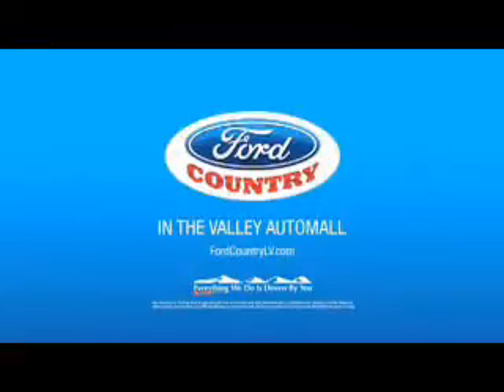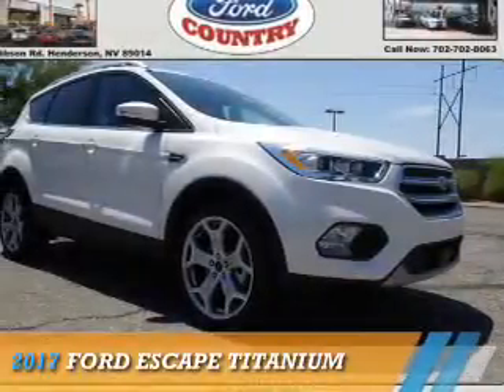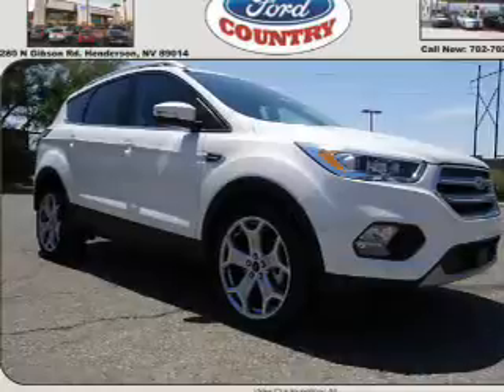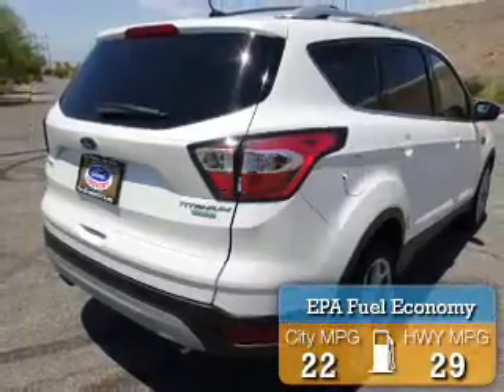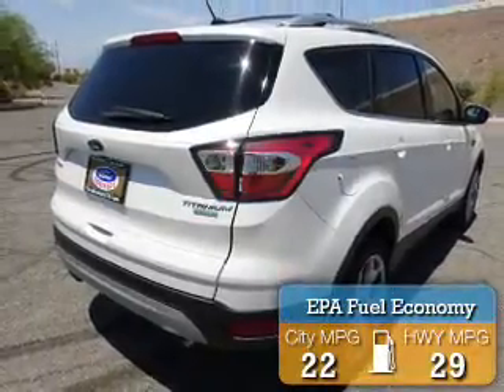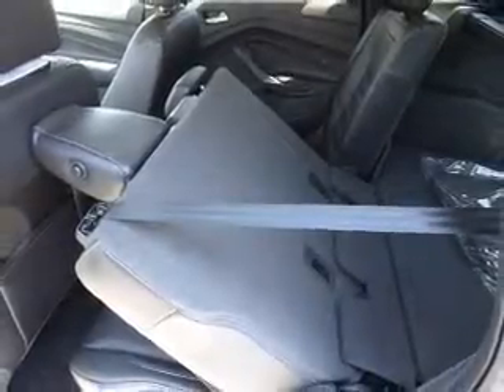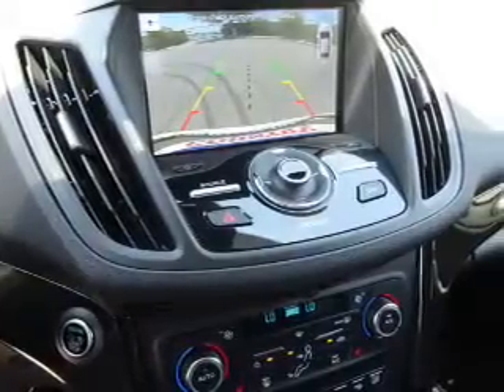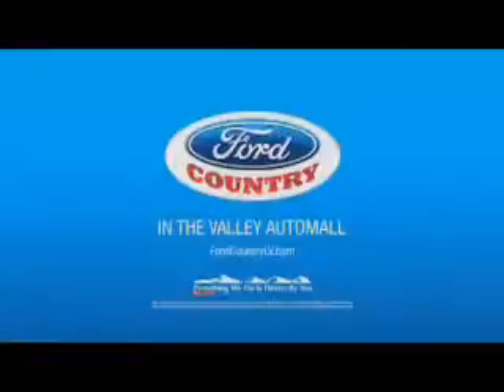2017 Ford Escape 54155 - Henderson NV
Year: 2017
Make: Ford
Model: Escape
Trim: Titanium
Engine: 2.0 liter 4 Cylinder EcoBoostcylinder FWD
Transmission: 6-Speed Shiftable Automatic
Color:
Mileage: 1
Address:
VIN:1FMCU0J92HUA61803